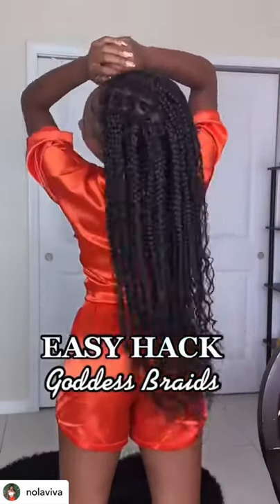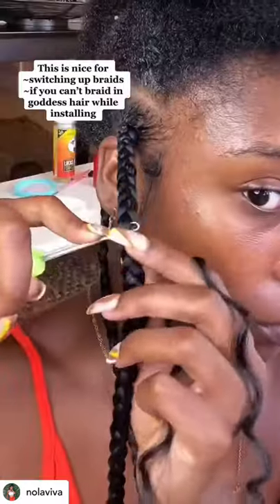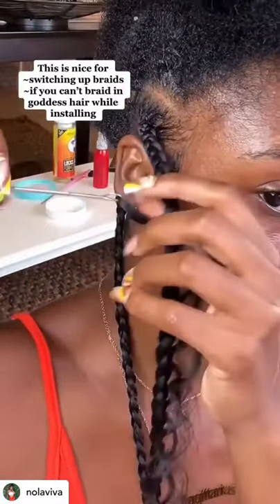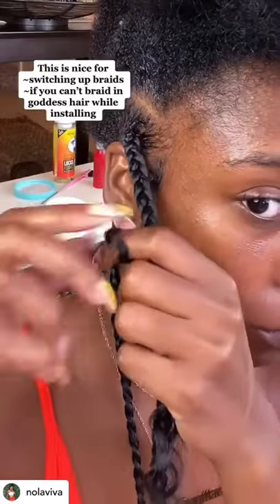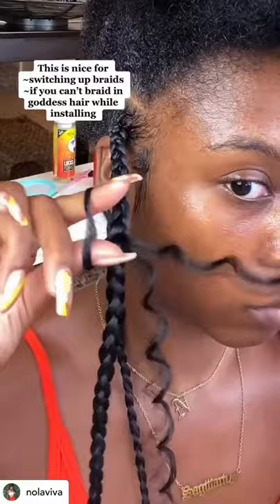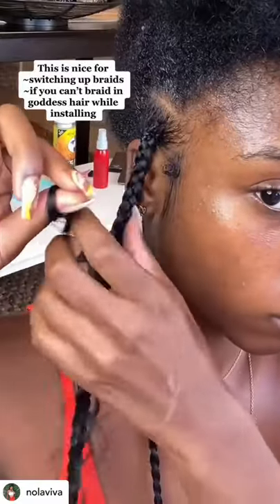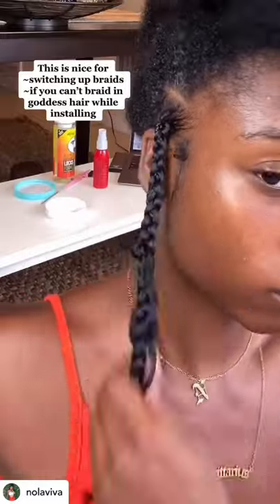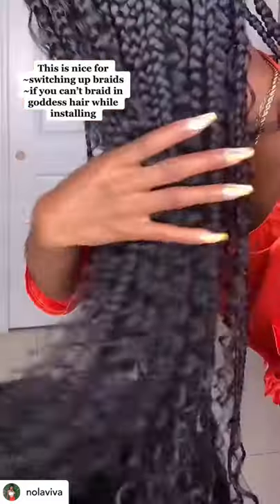Easy goddess braid hack! (Amazon hair linked in comments)